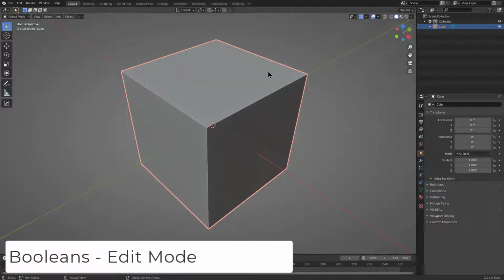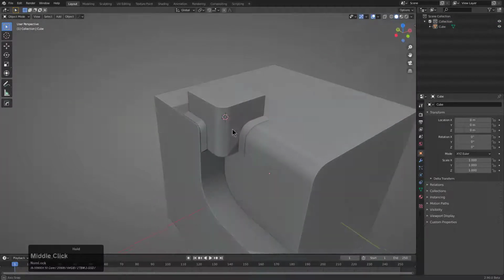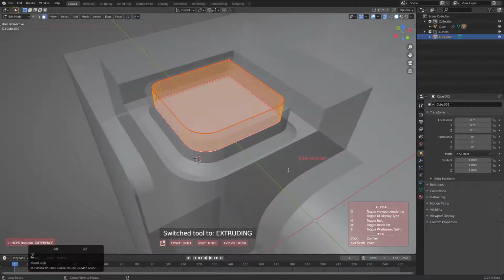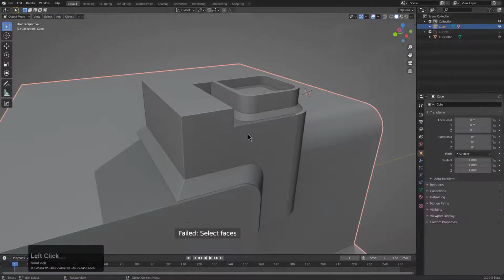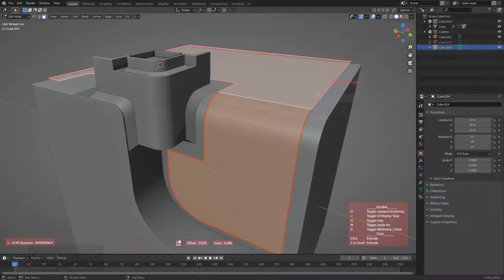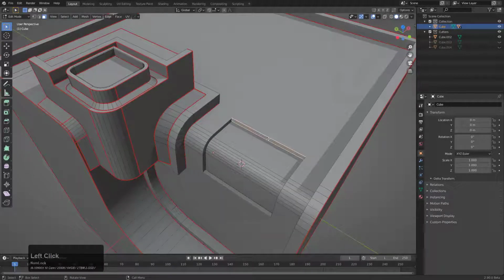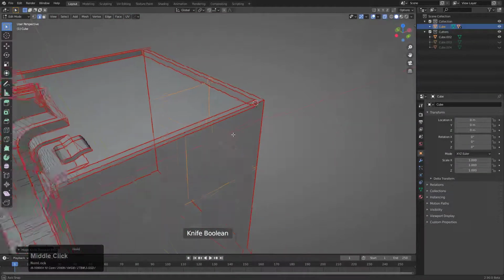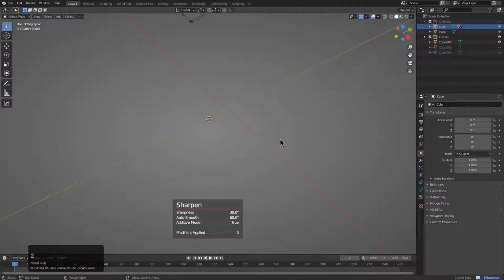hardops 986X - EditMode_Booleans (79)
Edit mode also supports booleans and so do we. Lets discuss using them!